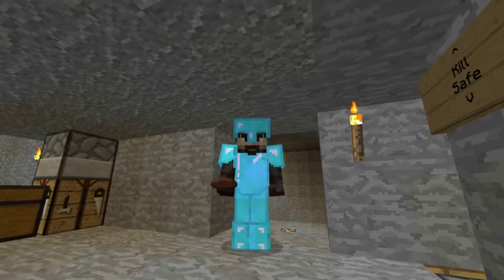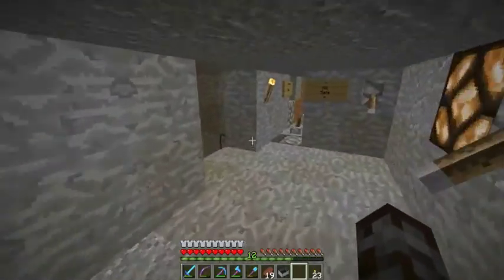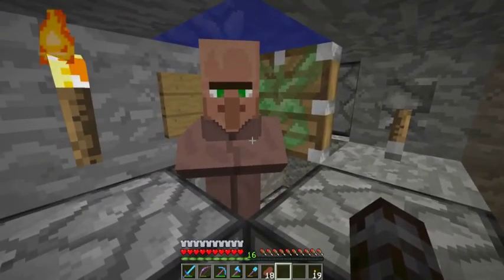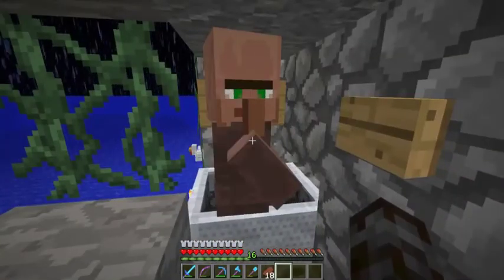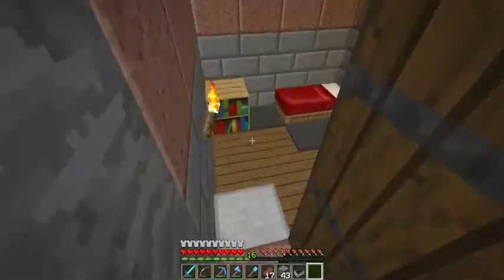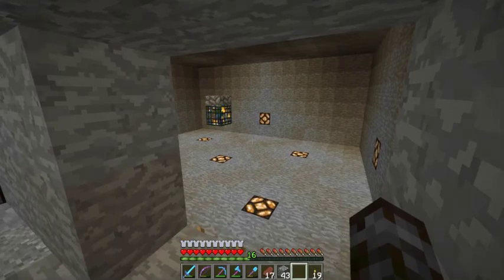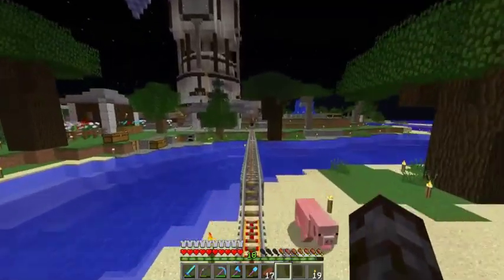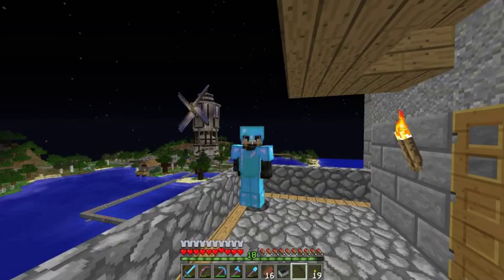High Voltage S2E12 - Fun with Villagers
I have got some buildings finished in my village, and it is time for folks to move in. Let's cure some zombie villagers, and give them new homes!

Minecraft on the High Voltage Server, Season 2 Episode 12.

High Voltage is a whitelisted server with server side plugins.
We are currently accepting applications for new members!
Intro/Outtro Music:

"Pilot Error"
Intro Image: Courtesy of High Voltage
Outro Image: My build